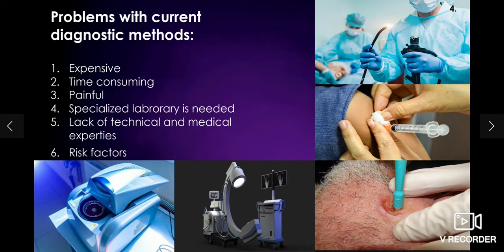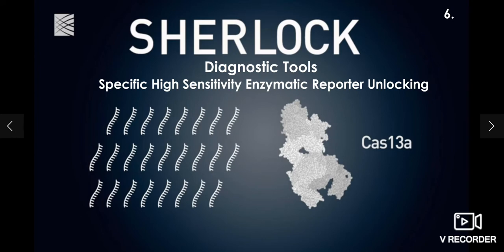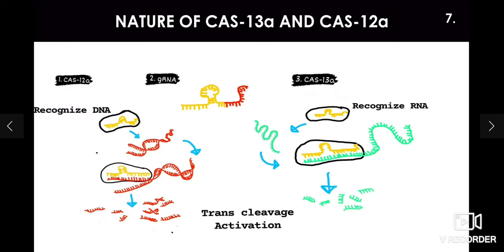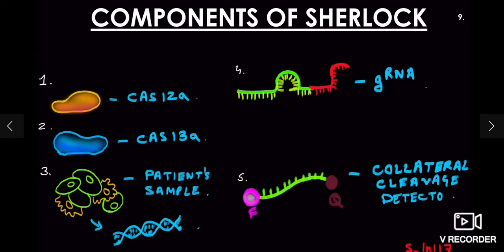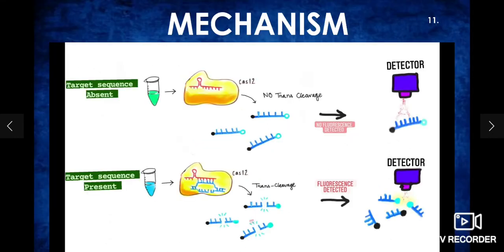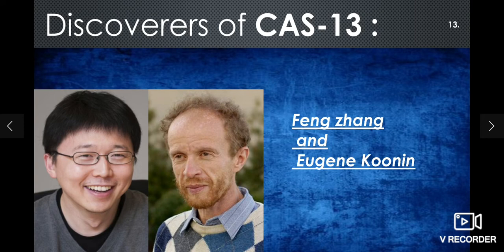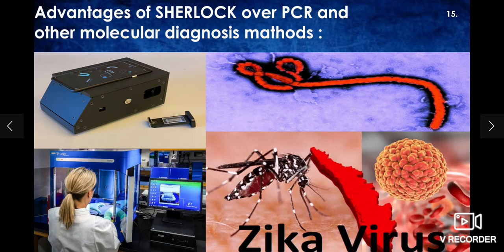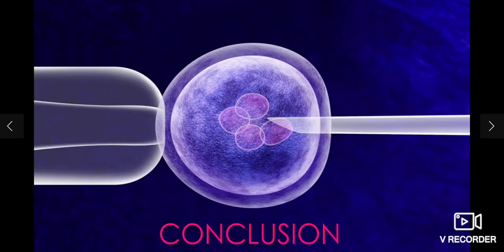SHERLOCK CRISPR DIAGNOSTIC TOOL | BIOTECH SEMINAR | ENGLISH